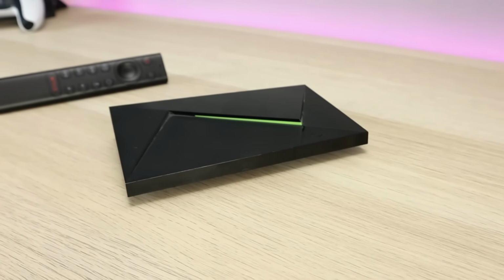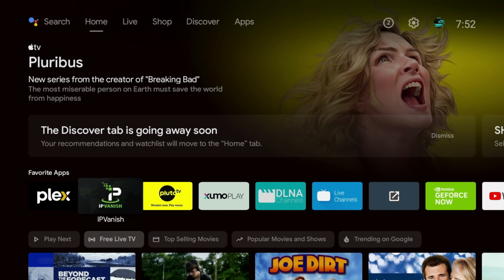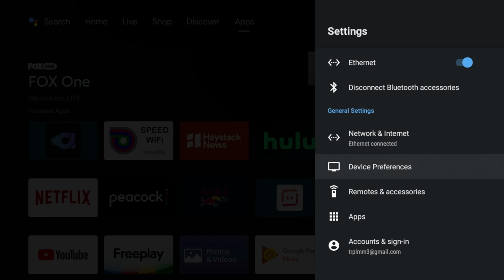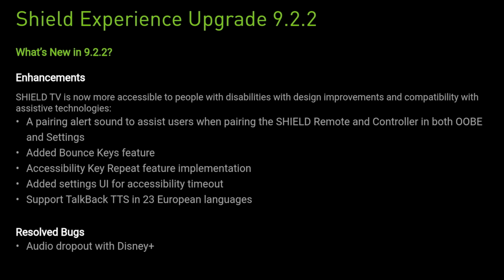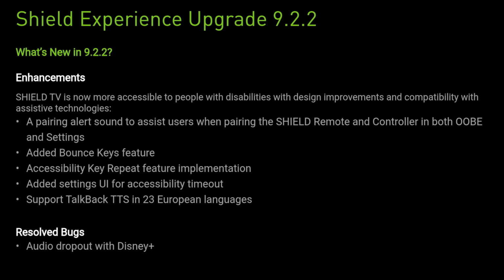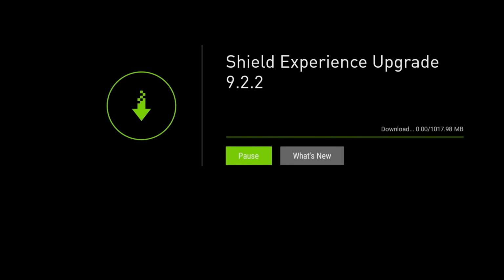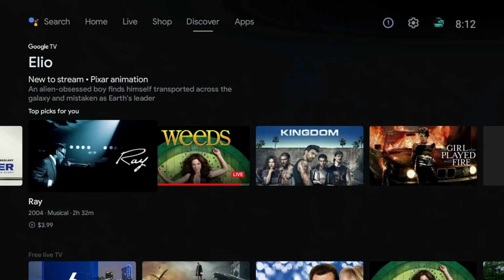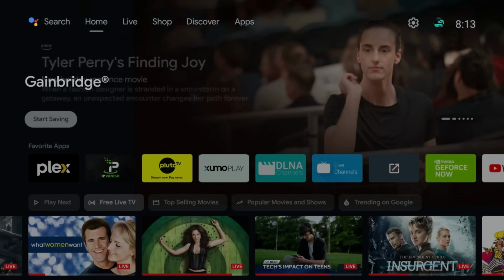Nvidia Shield Just Updated! Shield Experience Upgrade 9.2.2 is Here But Should You Skip It?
The Nvidia Shield TV just received a brand-new update — Shield Experience 9.2.2 — but before you rush to install it, let’s break down exactly what’s new, what’s fixed, and whether this upgrade is actually worth your time.

In this video, I cover:
✅ What’s included in Shield Experience 9.2.2
✅ New features, improvements, and hidden changes
✅ Performance differences on older Shield models
✅ Any bugs, issues, or problems reported so far
✅ Whether YOU should install it now… or wait

If you own an Nvidia Shield TV, Nvidia Shield Pro, or any Shield older than 2019, this update might impact you differently — so make sure to watch before updating.

🔔 Stay Updated on ALL Nvidia Shield & Streaming News!

💬 Have you installed 9.2.2 yet?
Drop a comment and let me know if you’re seeing improvements or new issues after updating!